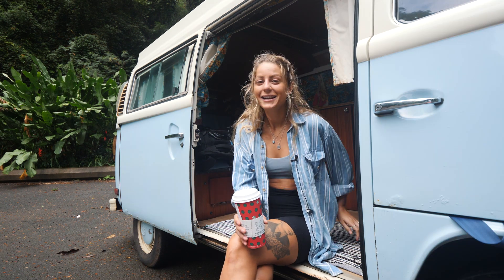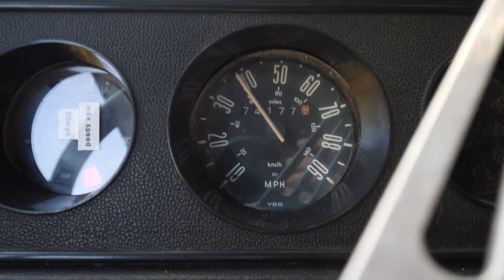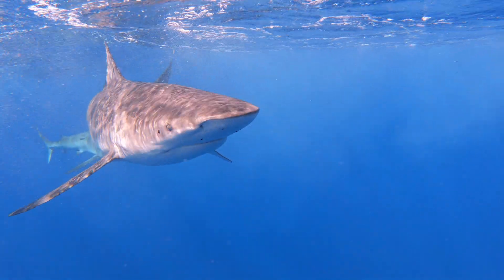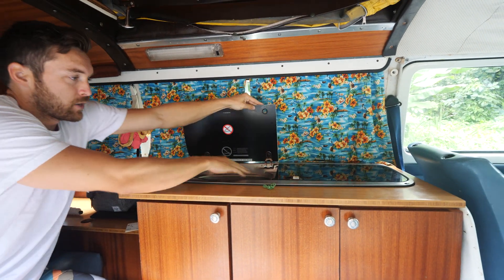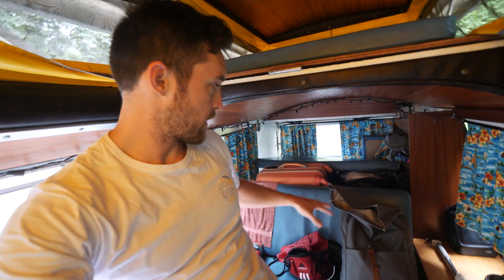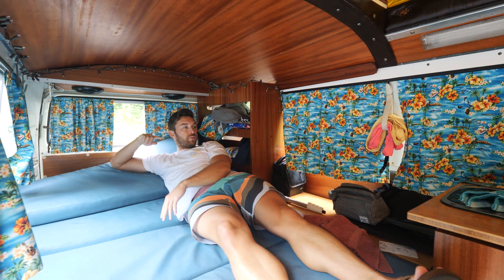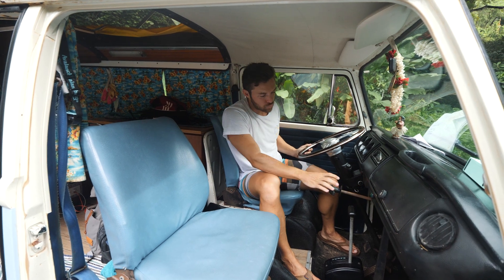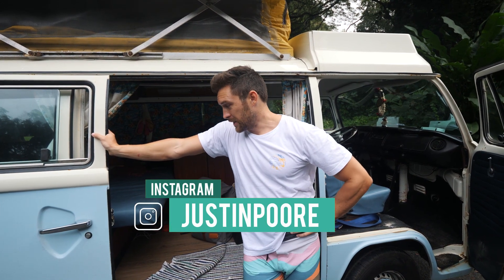Living in a 1977 VW Camper Van | What it's Like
This is our 1977 VW Camper Van! We are starting the year in Hawaii, and living out of a van... and we couldn't be more stoked! This is the first episode in what will be a 5 part video series. It's our first time doing the van life thing, and we show you around our van and give you an idea of what to expect in the coming episodes. Hope you love our van as much as we do and can't wait to share more.

At the end of 2019 and beginning of 2020, we rented a 1977 VW camper van on the island of Oahu in Hawaii. We have been wanting to try the van life for a while now and this 6 day adventure is our chance! This is the first time trying a multi-part series like this, and I can't wait to share it with you :)

Camper Van Company: Hawaii Surf Campers

MY GEAR:
Best Travel Drone
More affordable Travel drone
Microphone I use
Great First Vlog Camera
My Vlog Camera
Bendy Tripod I Use